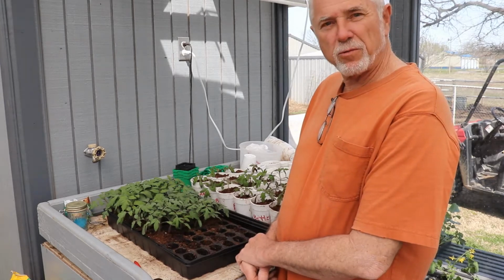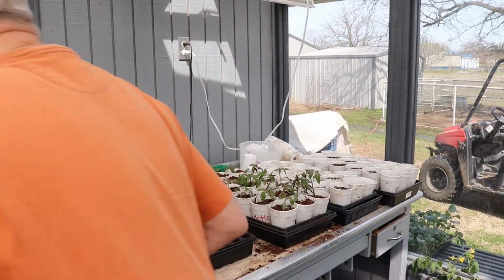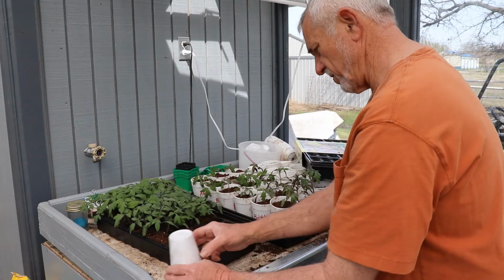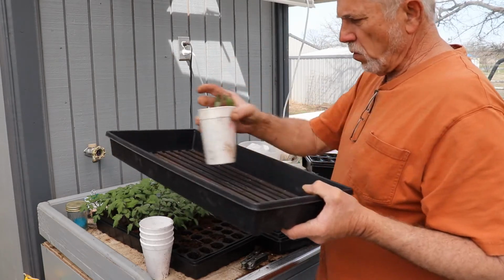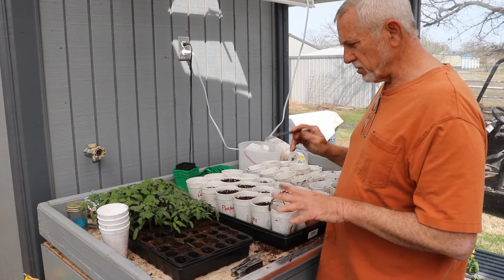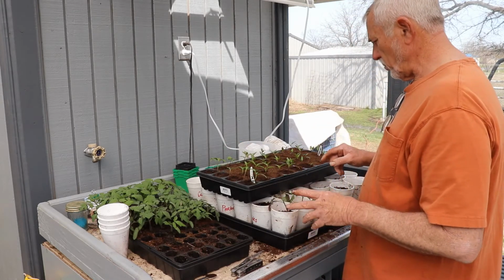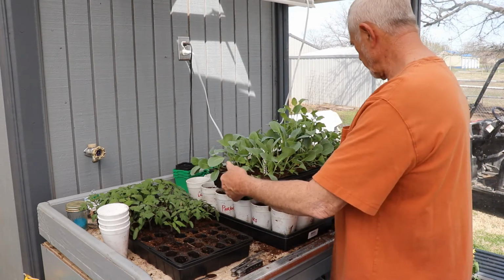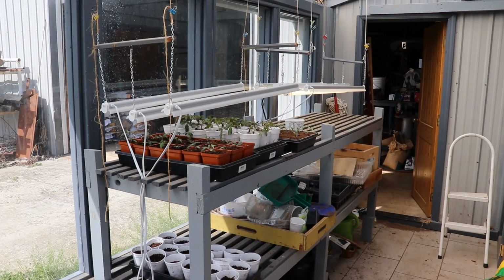DIY Growing Tomatoes from Seed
The way we grow tomatoes from seed in preparation of planting in the garden at Anderson's Prettywater Farm.